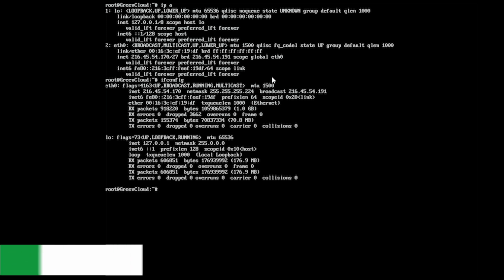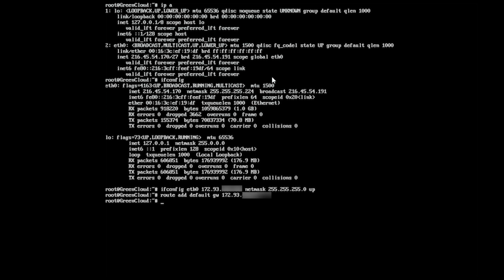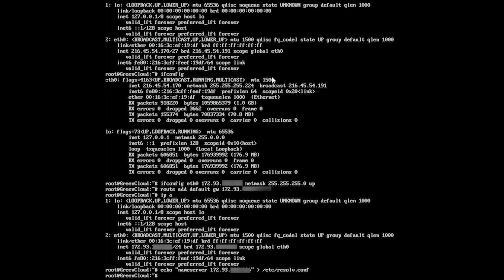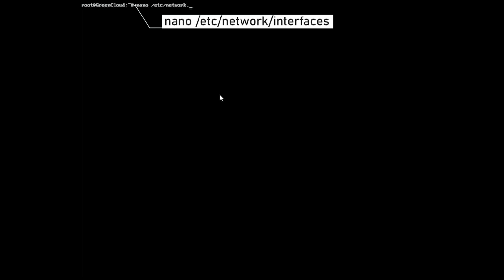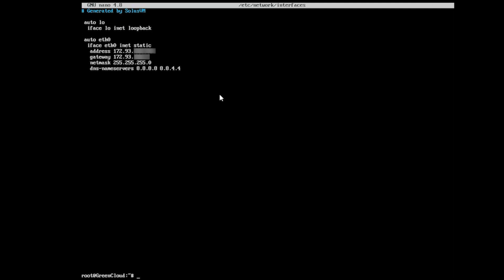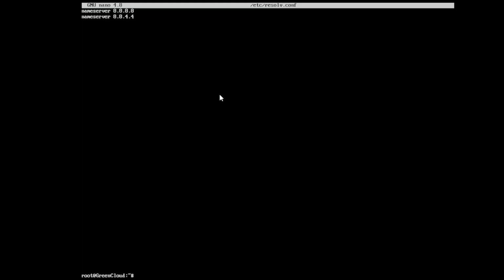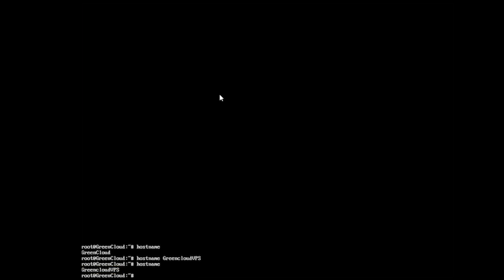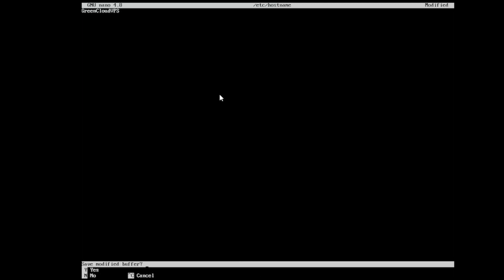How to configure the network on Linux | VPS Tutorial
If you are a regular Linux user or a system administrator, you may require network setup on your system. Unlike desktop systems where you can use dynamic configurations, you will have to perform specific configurations on the servers depending on your network environment.

Dynamic configurations are constantly changing when the server is restarted, so in some cases, a static configuration is required, such as when the server needs to be administered remotely or when the server is running an application or service that requires constant access. So, in this video, we will explain how you can set up basic networking in a Ubuntu-based Linux operating system. The basic setup includes setting static IP, Gateway, DNS, and hostname.